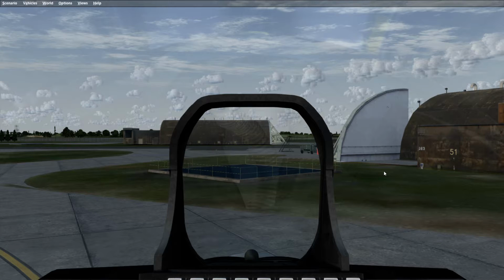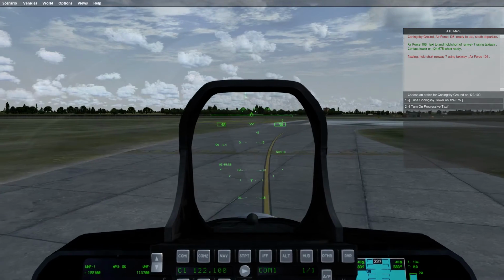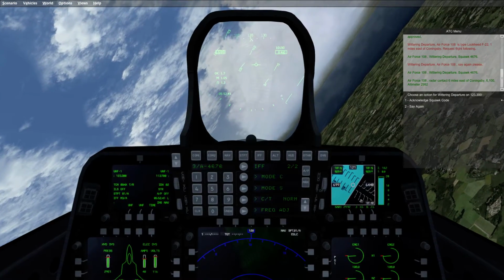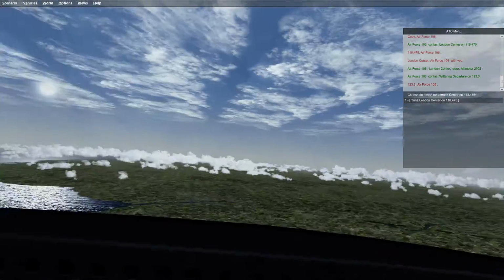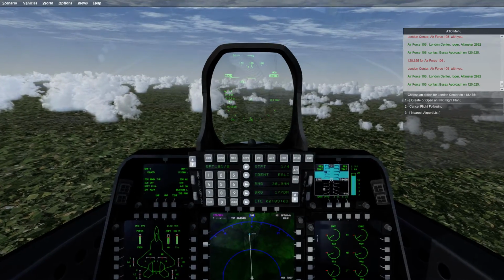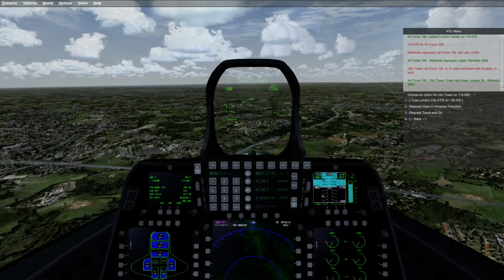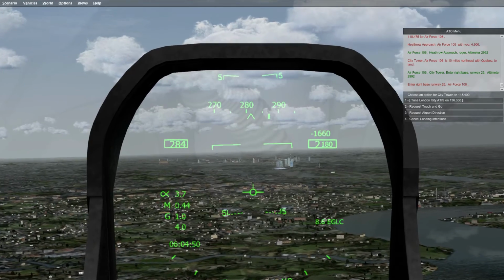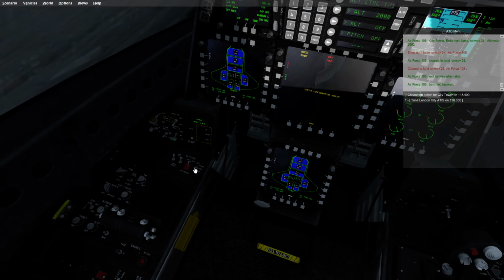[P3D] RAF Coningsby (EGXC) - London City Airport (EGLC) | Iris F-22 Raptor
A quick flight from RAF Coningsby (EGXC) down to London City Airport in the Iris F-22 Raptor in P3D.